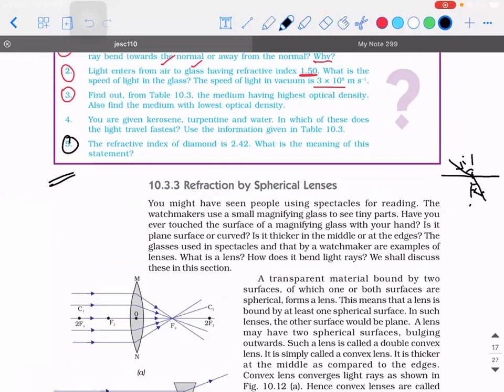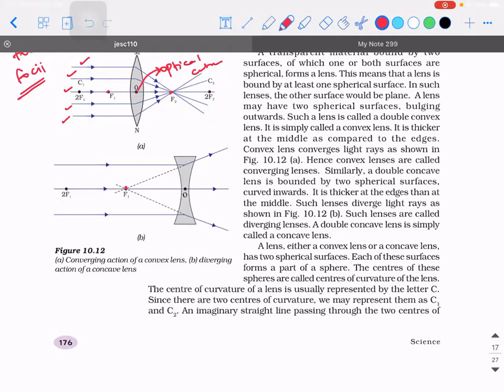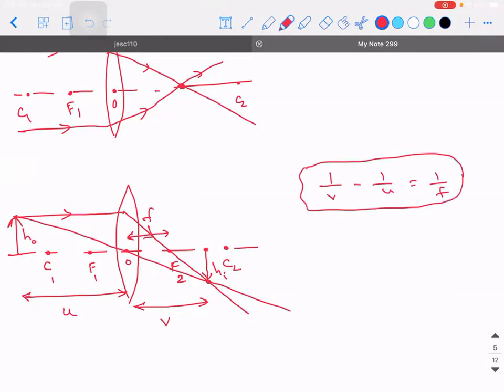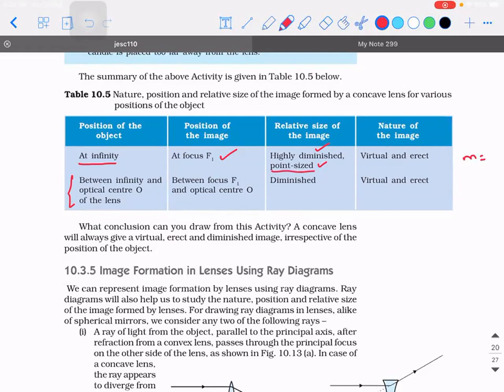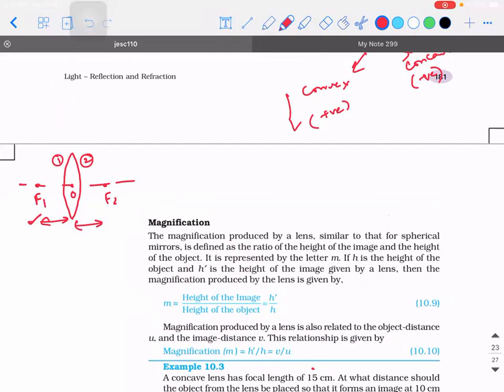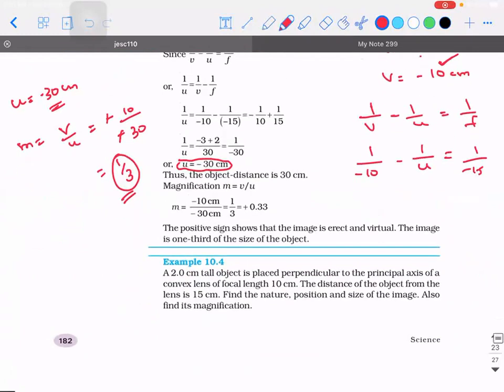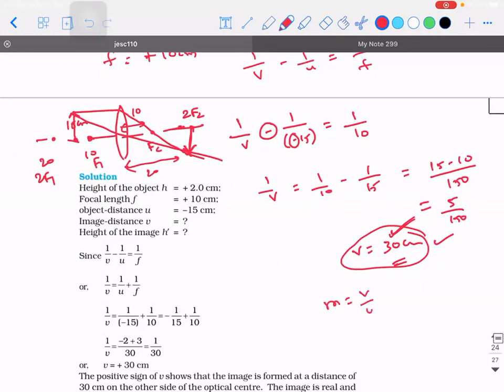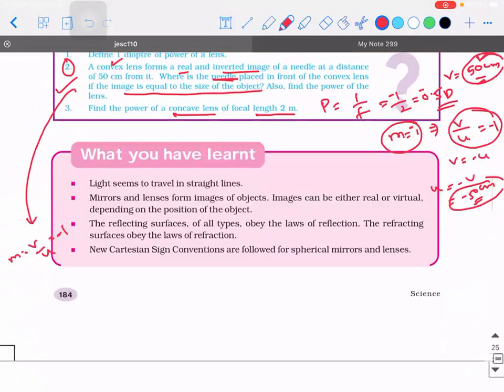X Light 03